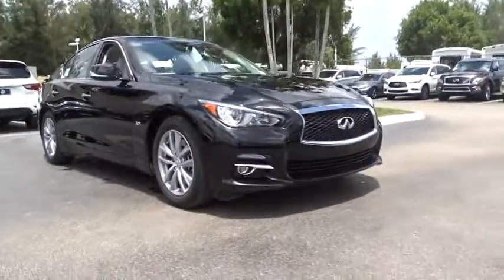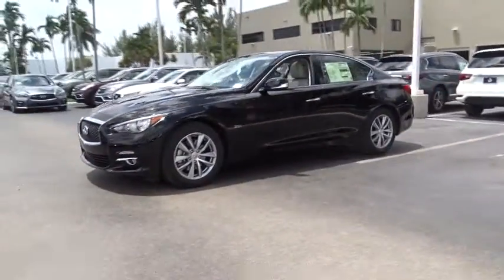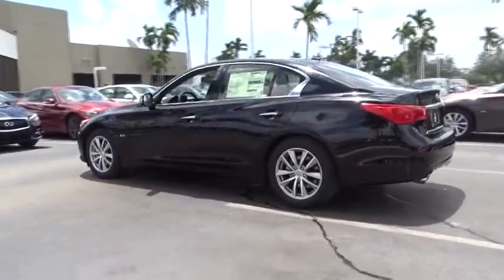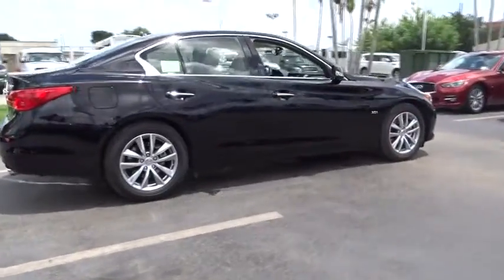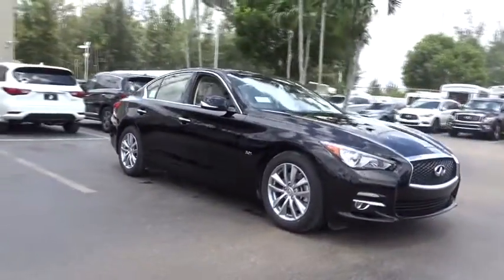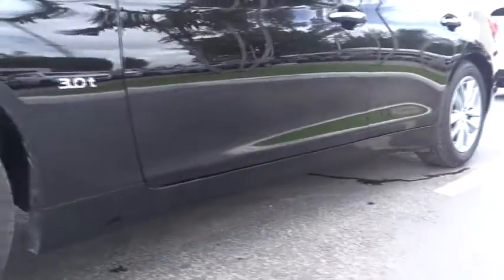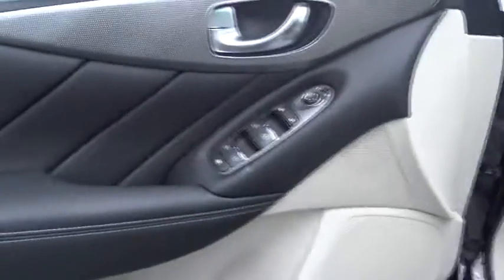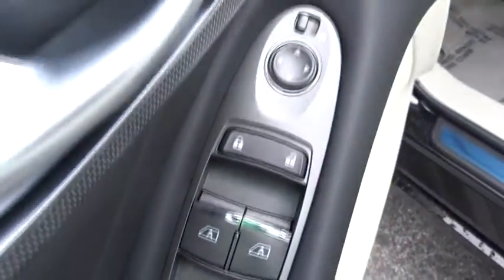2016 Infiniti Q50 Miami, Aventura, Fort Lauderdale, Broward, Miami Beach, FL MGM302365